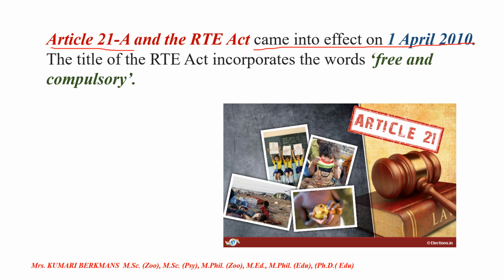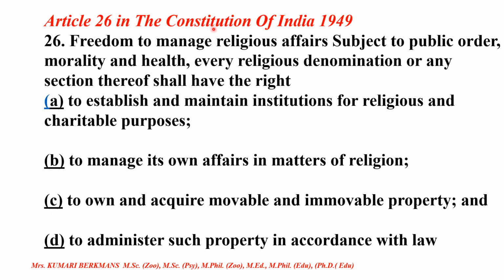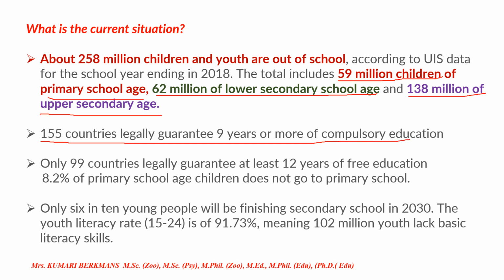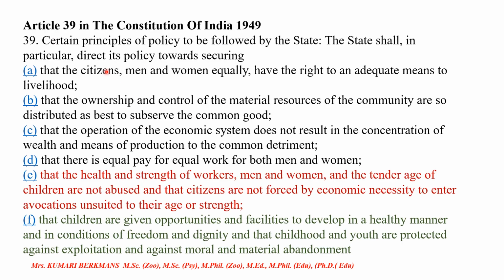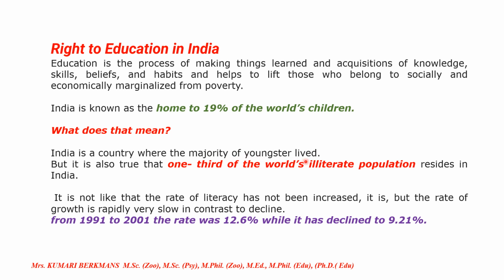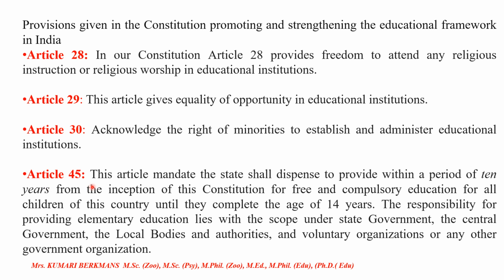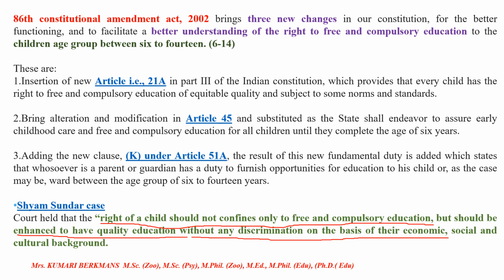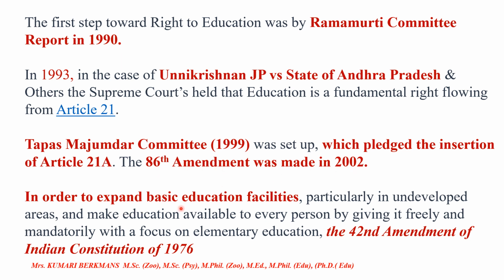TNPSC GROUP I MAINS PAPER : IV PART 8 /ARTICLES AND AMMENMENTS OF INDIAN CONSTITUTION FOR EDUCATION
This video is about all the articles and amendments from article 21 to ARTICLE 46  OF INDIAN CONSTITUTION AND ALSO OTHER IMPORTANT ARTICLES and their content is given , this class is also very useful for those who are writing UGC NET AND OTHER EDUCATIONAL DEPT EXAMINATION.
other important related topics links are also given here
Article 26 in The Constitution Of India 1949,
Article 41 , Article 45 ,
Article 39 , Article 46 in The Constitution Of India 1949, international organizations
paper EDUCATIONAL PSYCHOLOGY IV PART 1
PAPER IV - EDUCATIONAL PSYCHOLOGY PART : 2
PAPER IV – EDUCATIONAL PHILOSOPHY PART : 3
PAPER IV - CURRENT TRENDS IN EDUCATION PART : 4
PAPER IV PART 5 Eastern And Western Education AND Educational Sociology
PAPER : IV // PART 6 SSA AND RMSA
PART : 7 Curriculum Measurements and Evaluation

The Royal Academy is known to be the best Online & Offline Coaching Institute in India for TNPSC, UGC NET, NEET, TNPSC EXAMs.
KB@MOUNTZION CHANNAL,